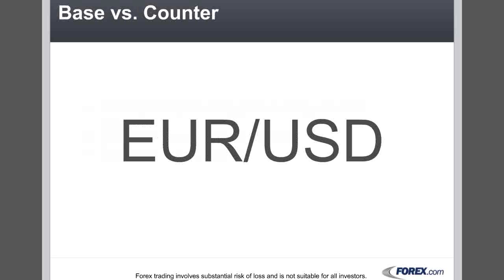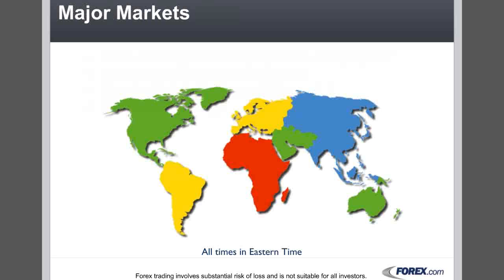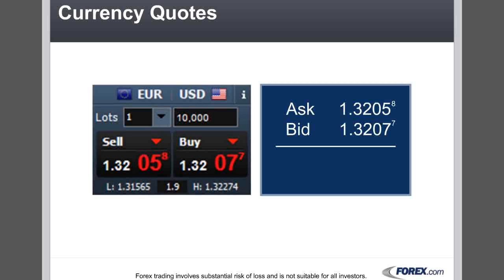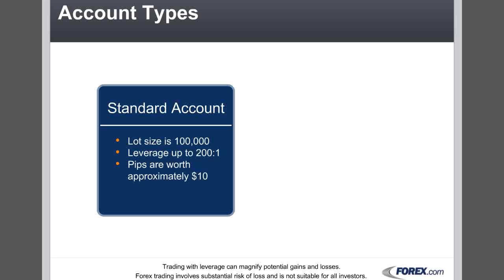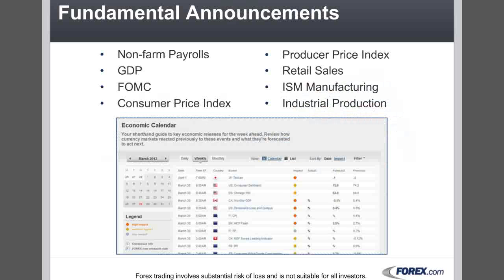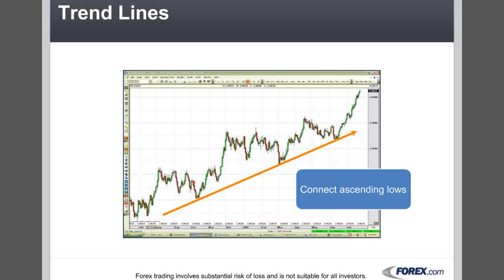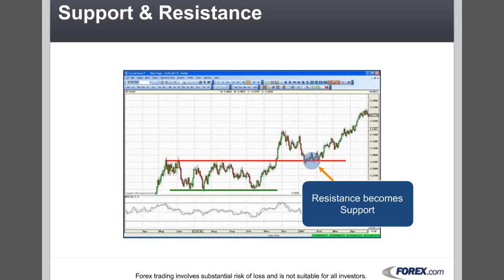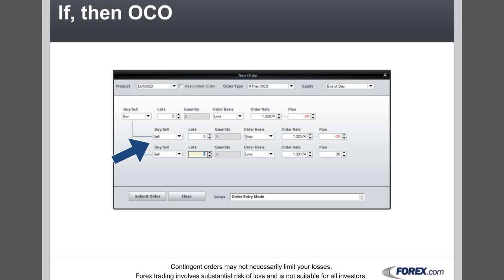احتراف الفوركس ( الجزء الاول ) Professional Forex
احتراف وتعليم اساسيات الفوركس والتداول الصحيح فى العملات                                             دورة فوركس                                                                                                                     Professional Forex